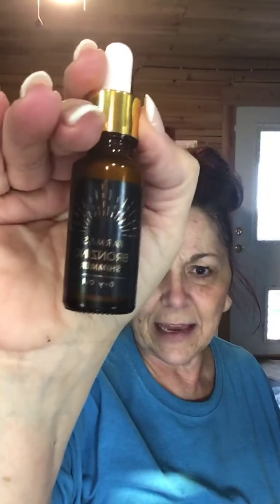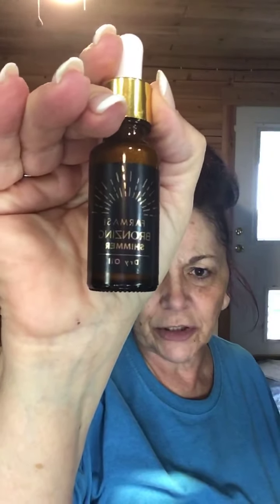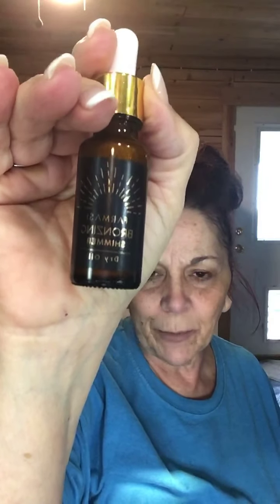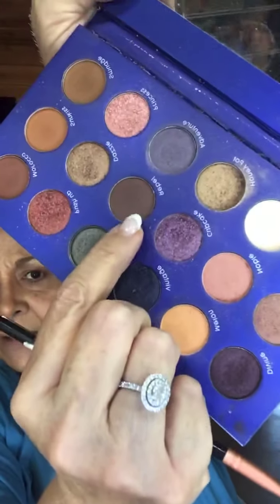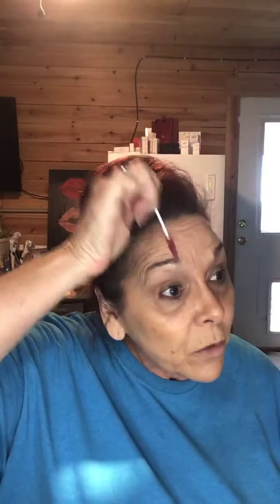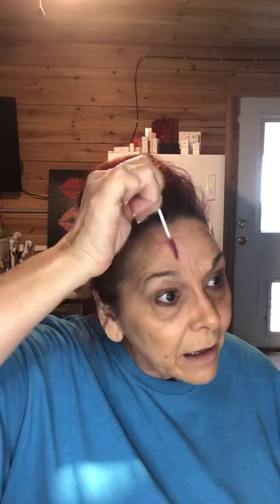Come get ready with me.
Getting ready for the day.